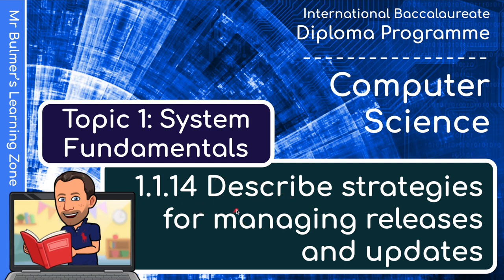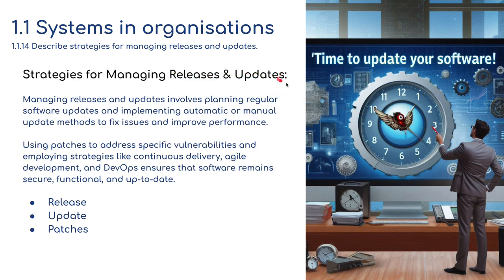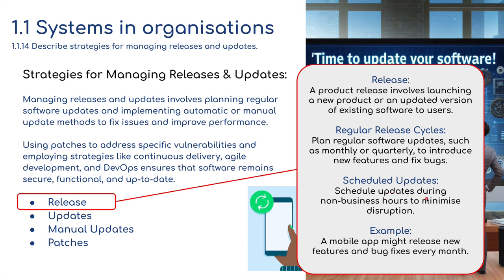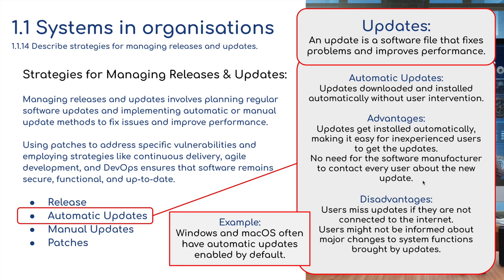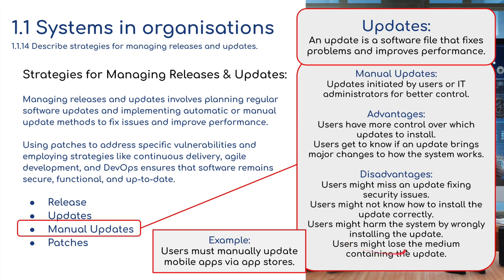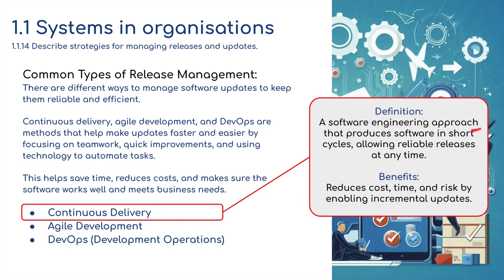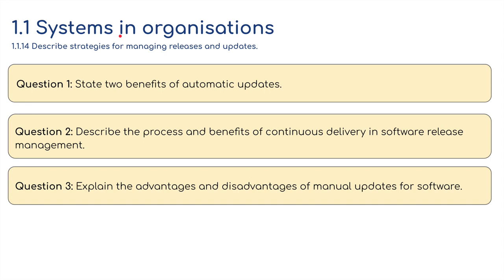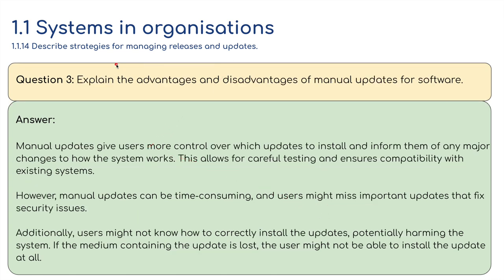IB DP Computer Science - System Fundamentals - VIDEO 14: Data Loss in Specific Situations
VIDEO 14: Dive deep into the world of software release management with this comprehensive guide! Learn about various strategies to ensure smooth and efficient updates. Discover the pros and cons of automatic vs. manual updates, and understand the crucial role of patches in maintaining software security and performance. Explore common release management practices like continuous delivery, agile development, and DevOps. This video is a must-watch for IB DP Computer Science students studying Topic 1: System Fundamentals.